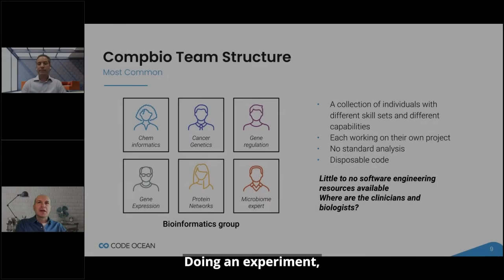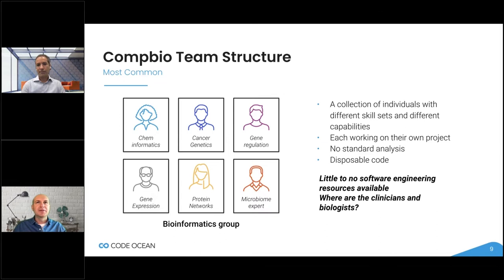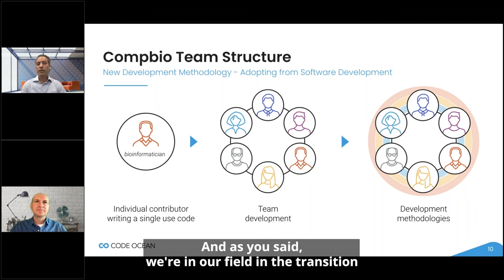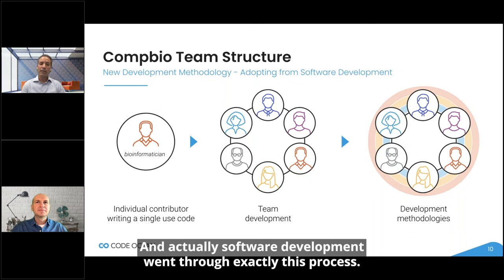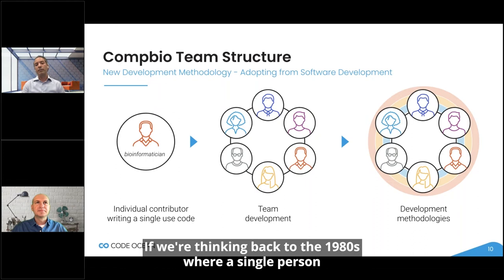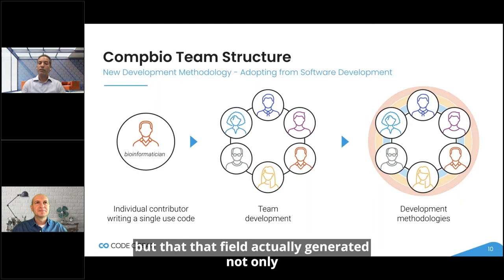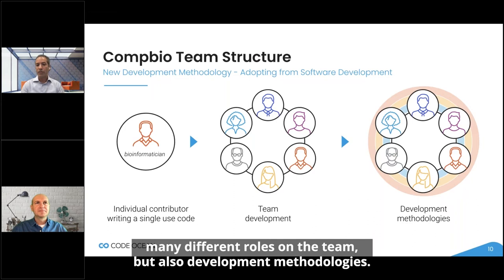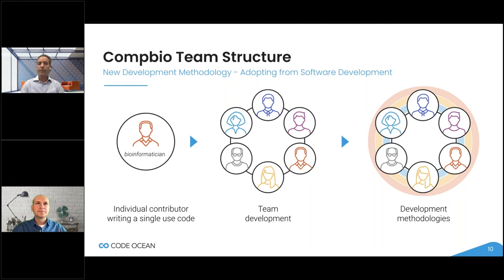Using Software Development Methodologies for Computational Biology Teams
In computational biology, we're now trying to bring together many multimodal data sources to try to understand the biological system, which is a huge challenge. Industry experts Simon Adar and Yair Benita discuss how we can take software development methodologies into the computational biology team to help solve these problems.